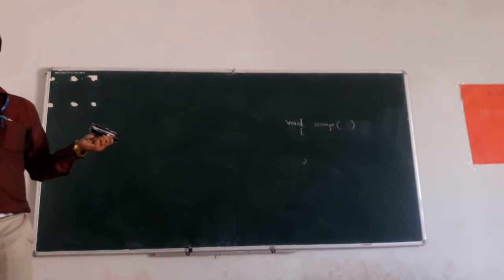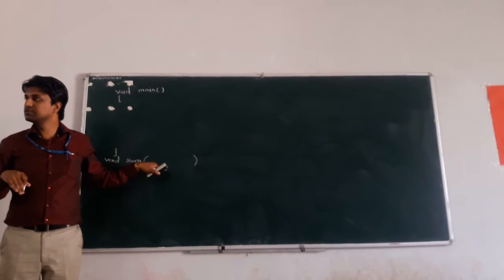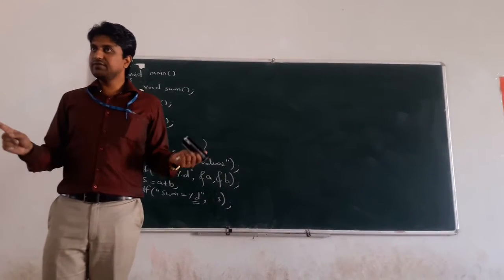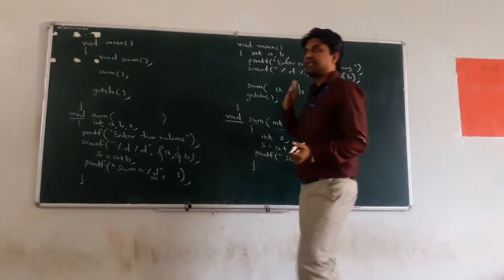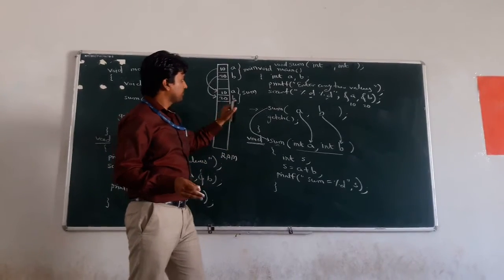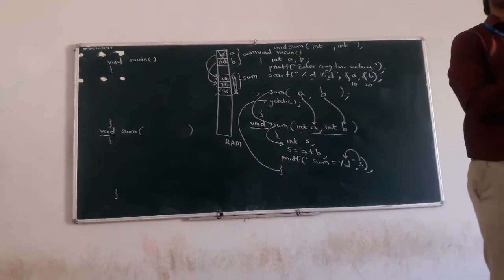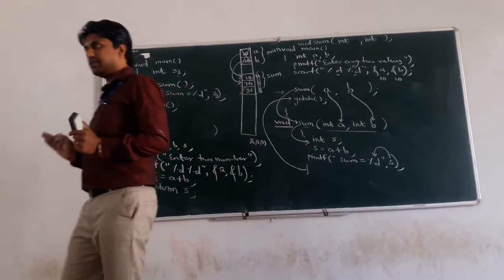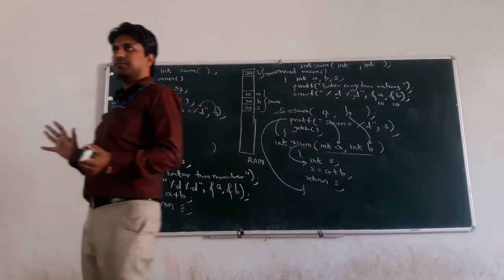Function Types Based On Return Type and Argument List Lecture 19